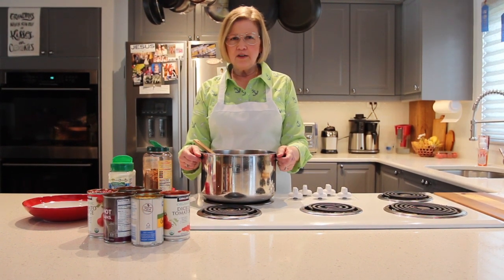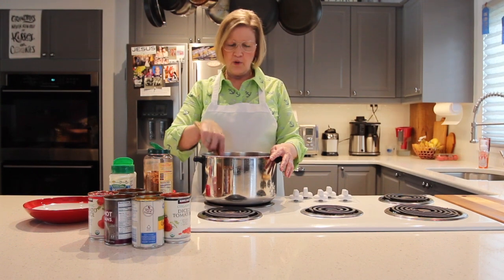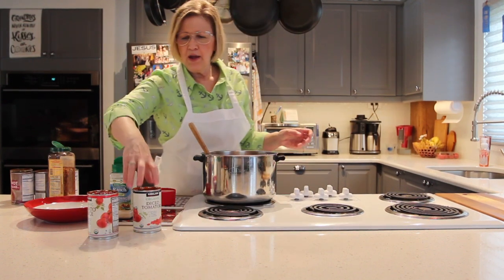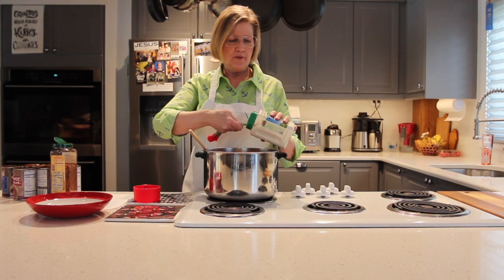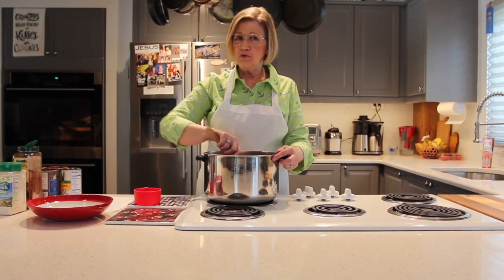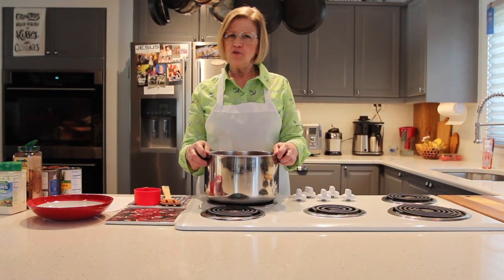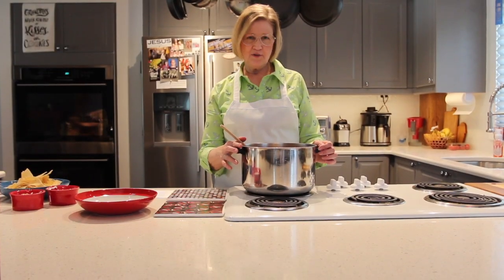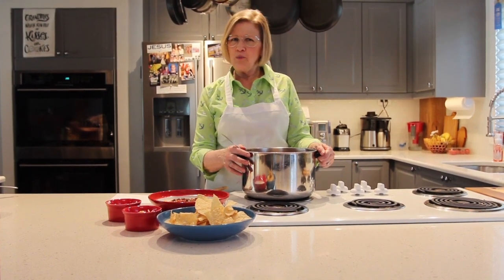Granmommy makes Taco Soup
Taco Soup